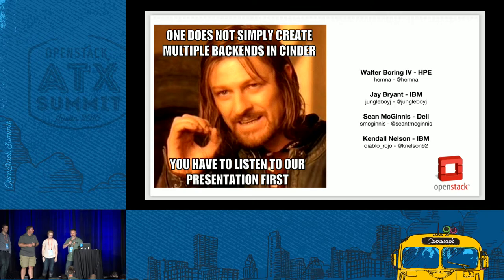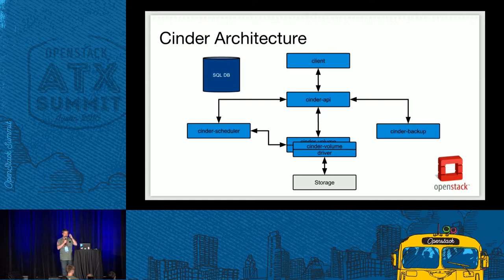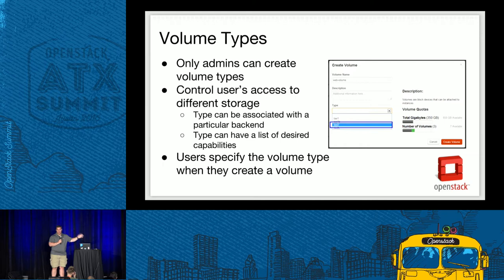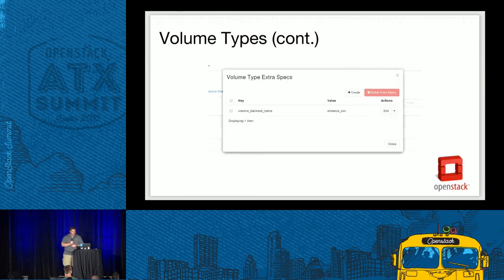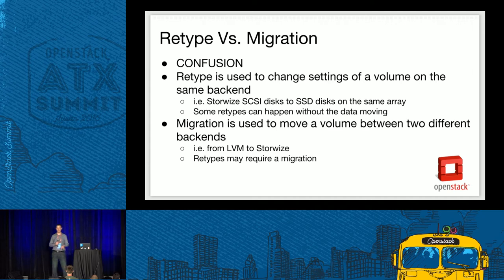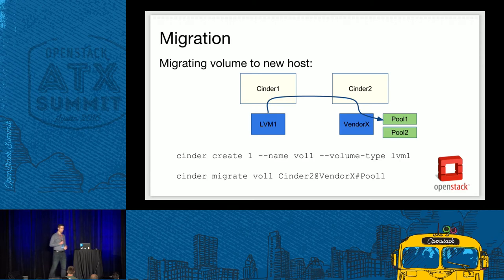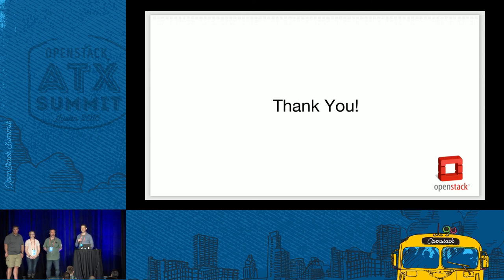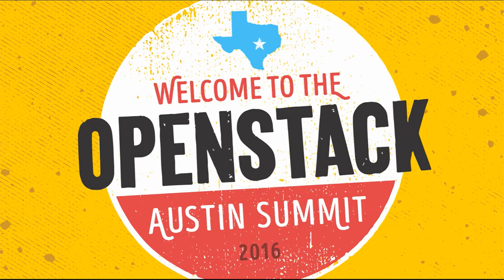One Does Not Simply Use Multiple Backends in Cinder... You Have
This presentation begins with a brief overview of Cinderâ€™s history, its development in the OpenStack community, and then provides an introduction to its architecture. Â This gives new users the pieces they need to understand the basics of using Cinder and its API. With the basic background applied, we dive into more complex concepts like volume types and how they apply to multiple backends. Â Once the user has an understanding of cinder environments with multiple backends we are able to introd